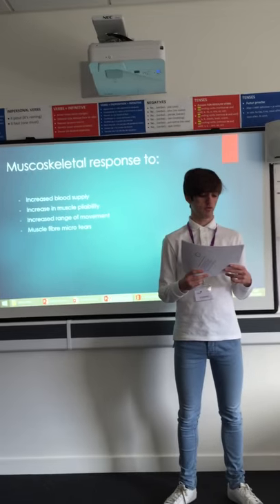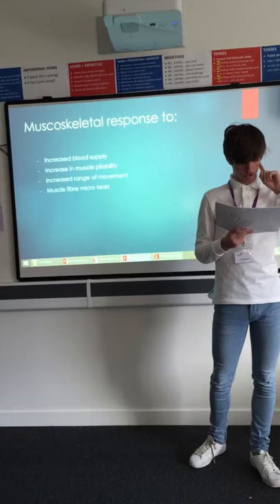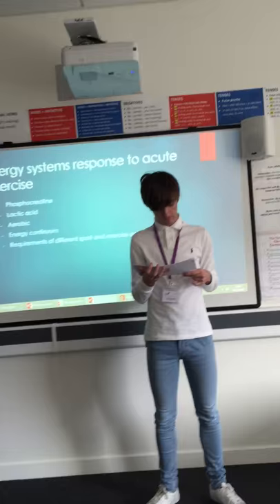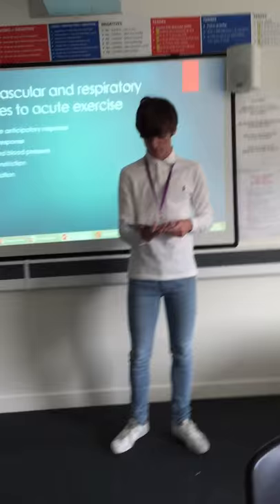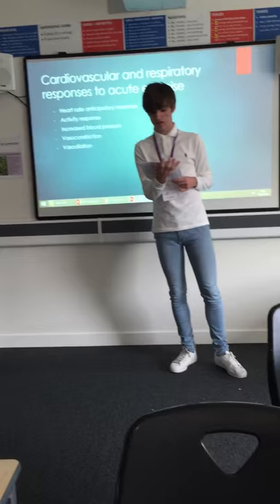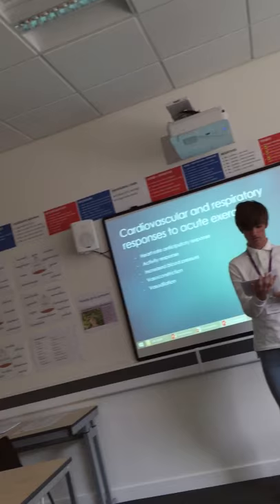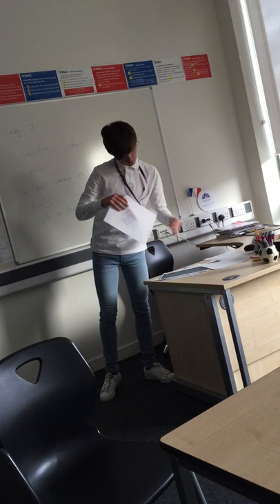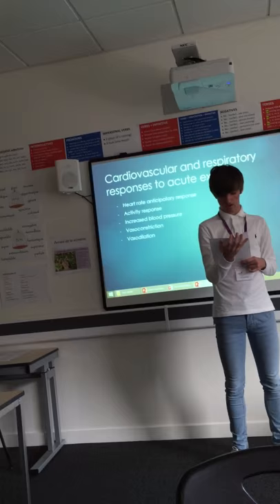T&T Btec assignment 3 Jake Tierney